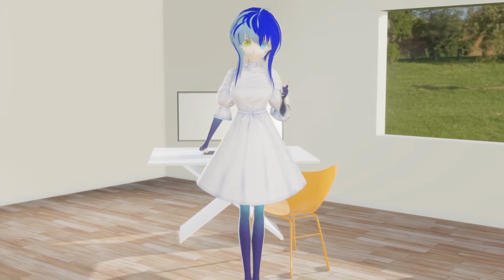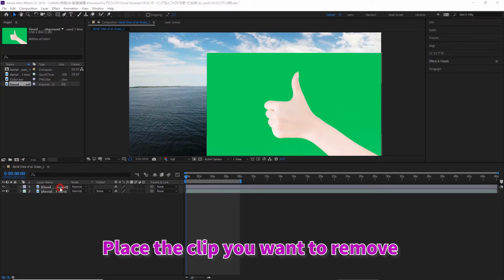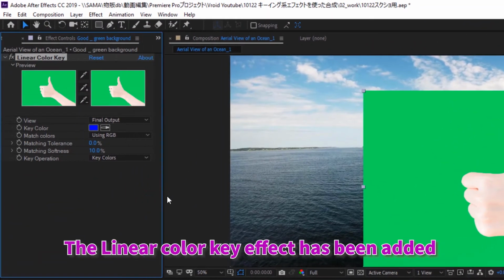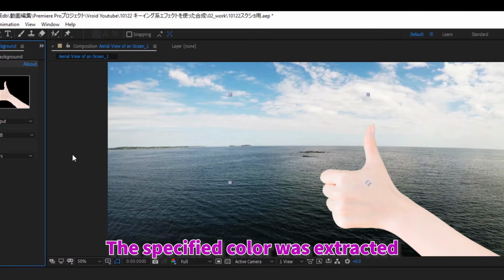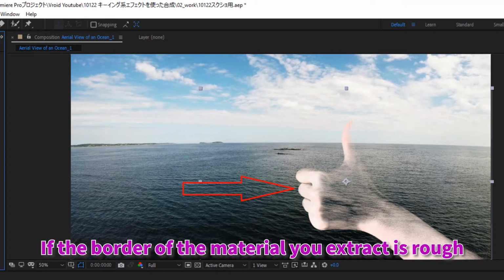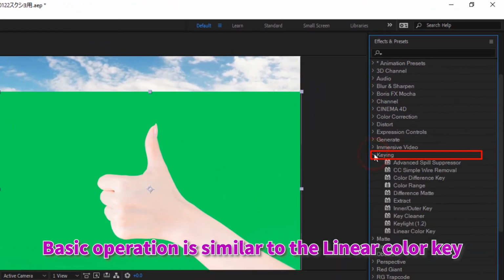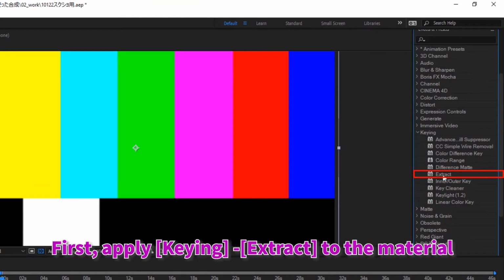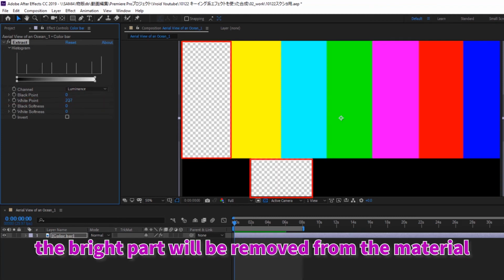【No.08-03】【After Effects】[Beginner] HOW TO USE KEYING EFFECT